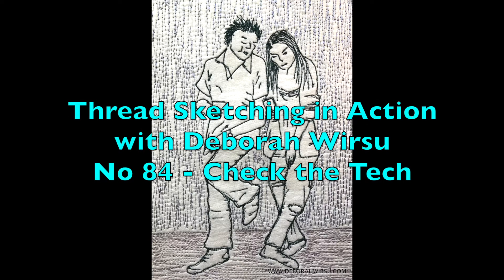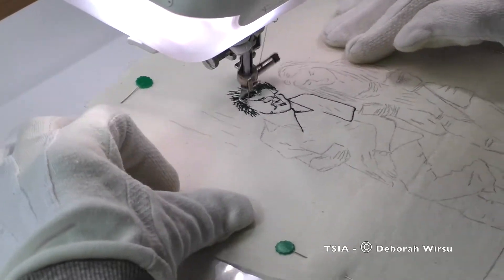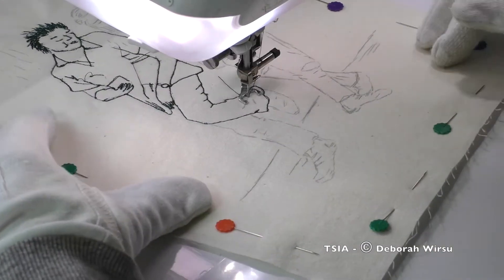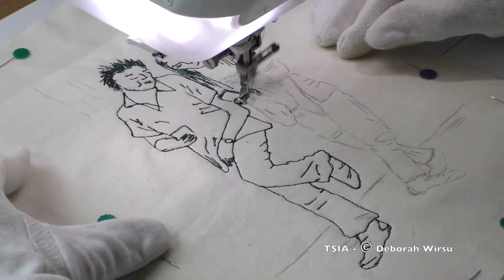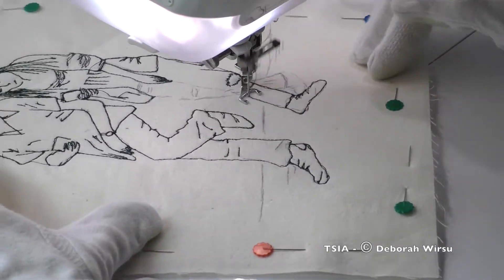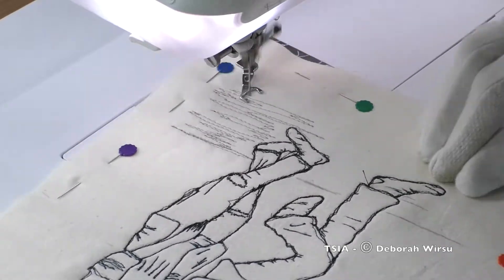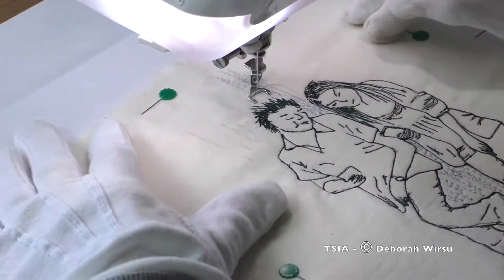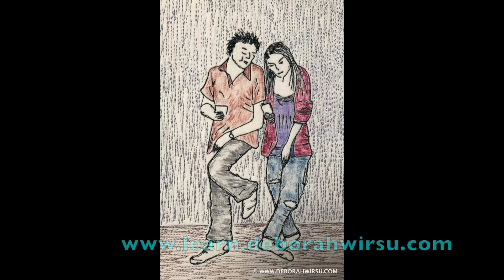Thread Sketching in Action No 84 - Check the Tech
Check the Tech - thread sketching demonstration of people with mobile cell phones. Drawing the human figure with thread creates an unusual and interesting look that can be finished with colour, or left as a simple sketch. Deborah Wirsu offers regular classes and demonstrations of thread sketching, thread painting and textile art.